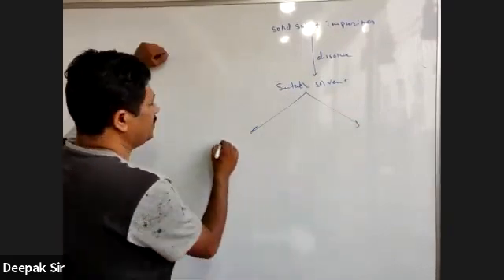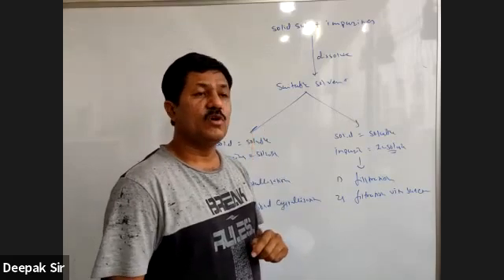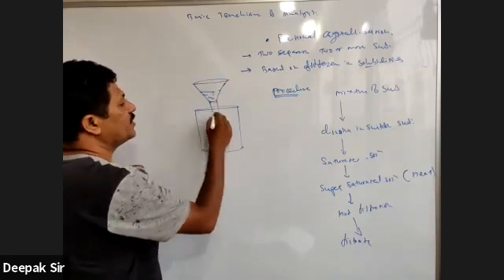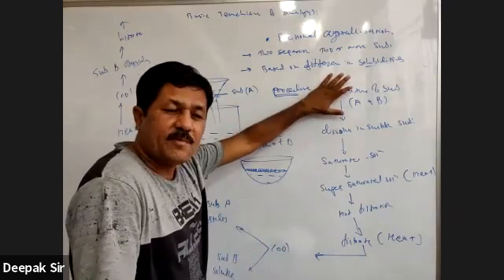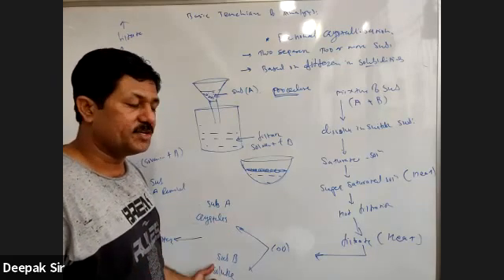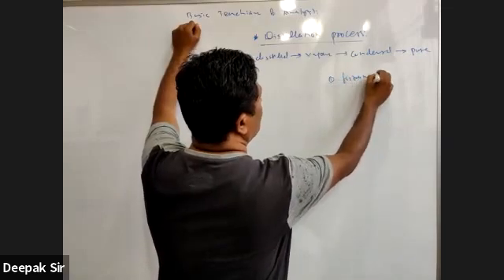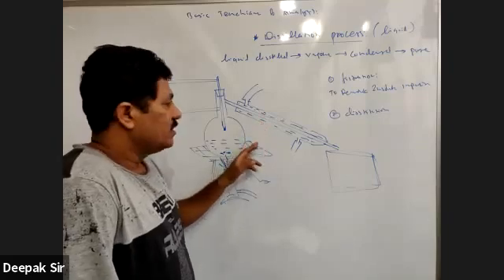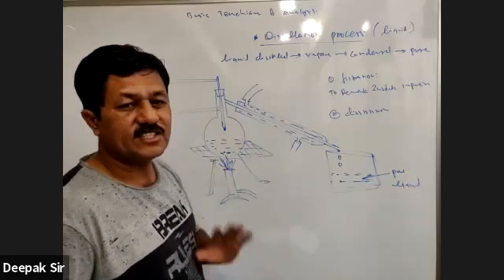Basic Analytical Techniques lecture 2 | 11th Chemistry | Deepak sir